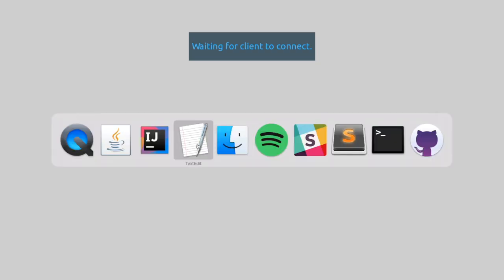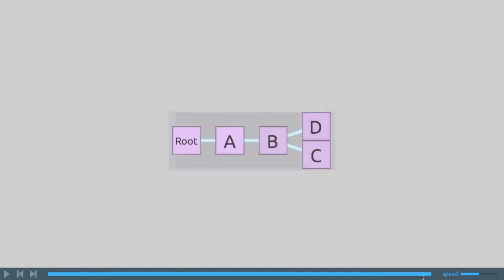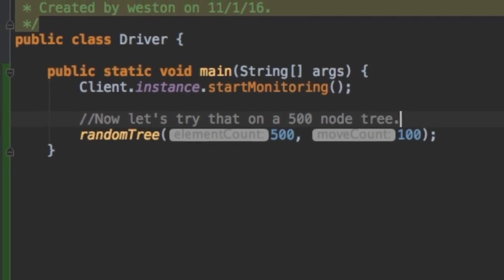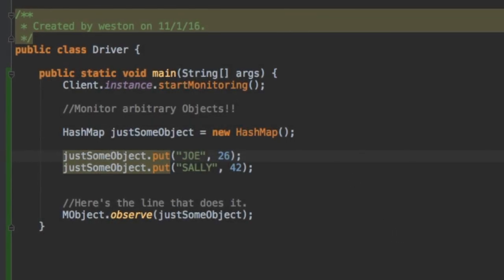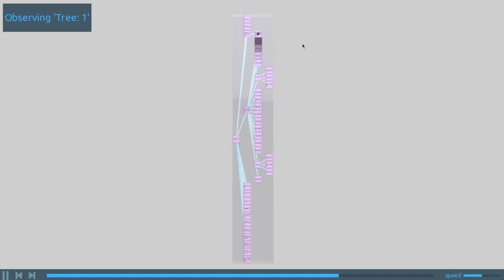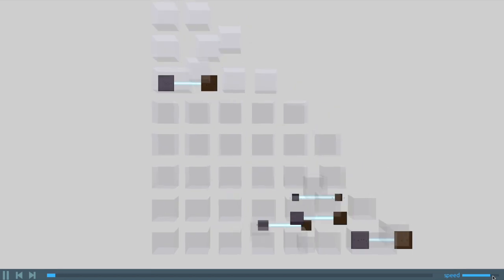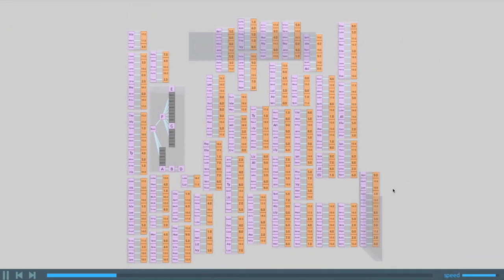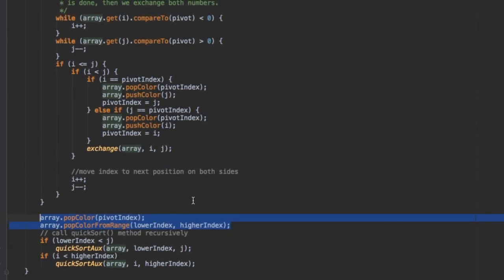Big update to Lucidity